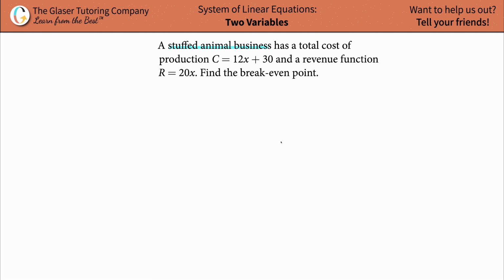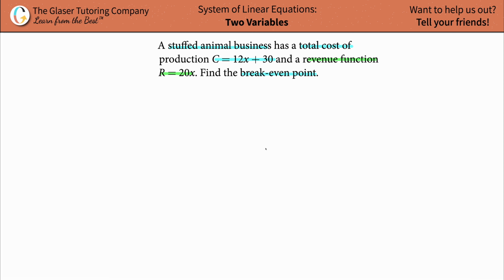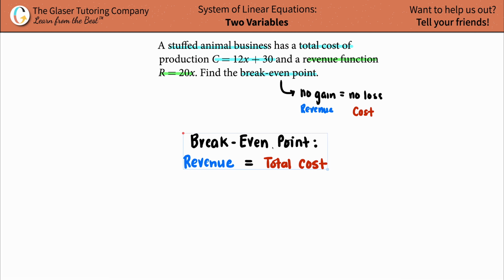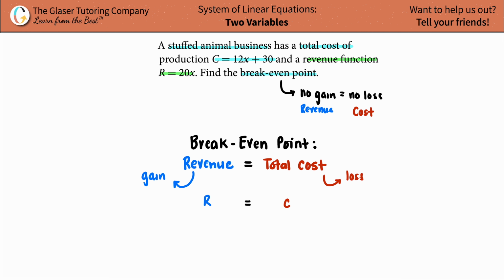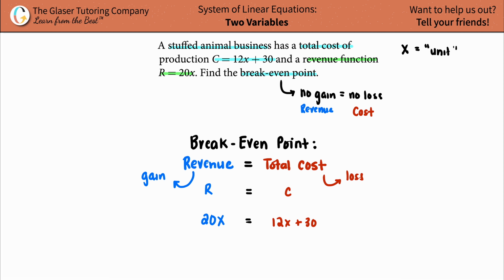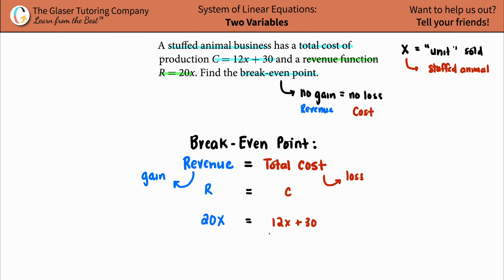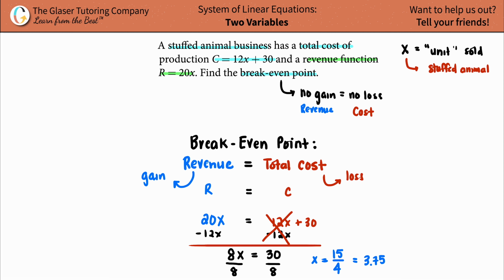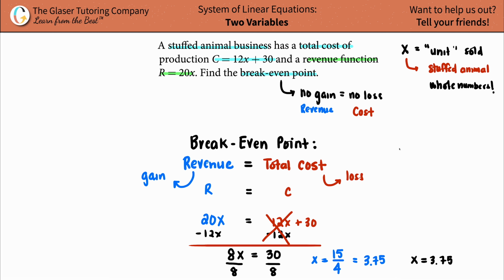A stuffed animal business has a total cost of production C = 12x + 30 and a revenue function R = 20x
For the following exercises, solve for the desired quantity.
A stuffed animal business has a total cost of production C = 12x + 30 and a revenue function R = 20x. Find the break-even point.